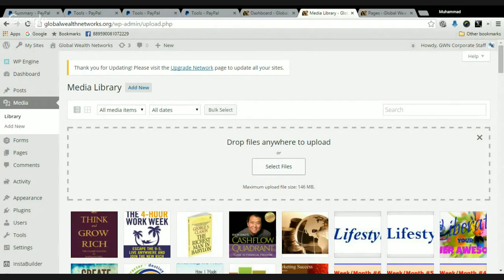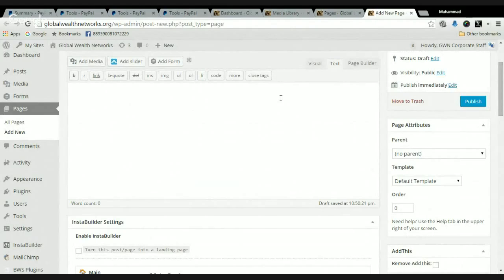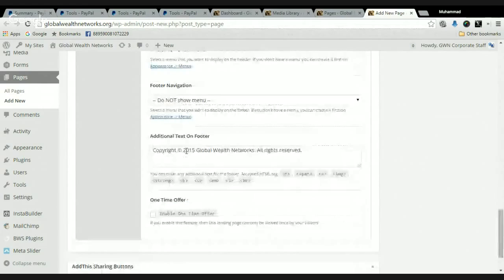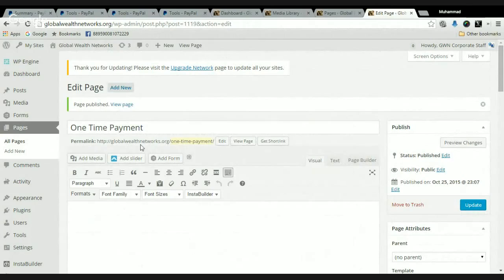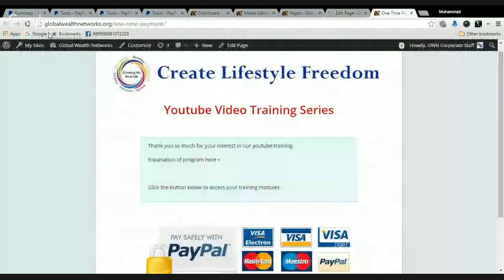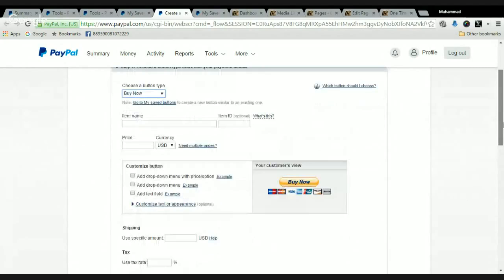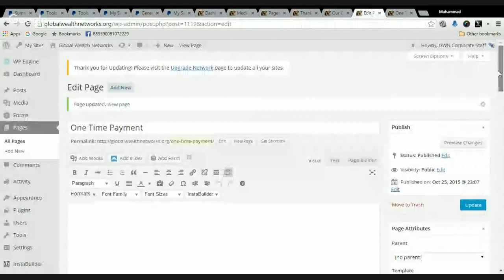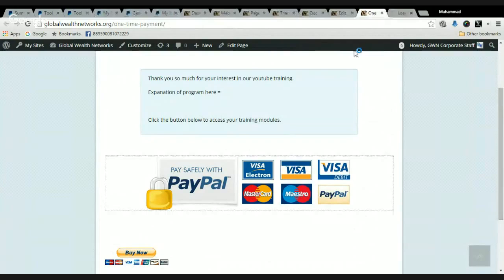Add Custom Paypal Payment Buttons to Sales Pages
Ideas Go Viral - Add Custom Paypal Payment Buttons to Sales Pages

Welcome to the FirstBizSteps series ...
In this video, Mahdi shows how to add Custom PayPal Payment buttons to a Sales Page, using Instabuilder Landing Page Software

YOU CAN "Create Lifestyle Freedom"
I will show you how, step-by-step!